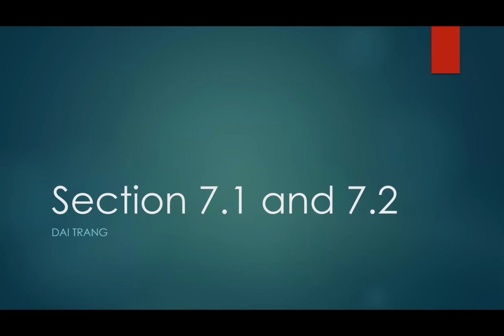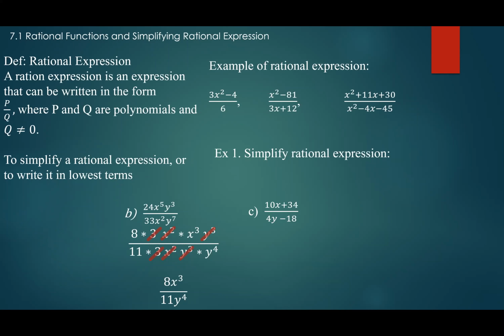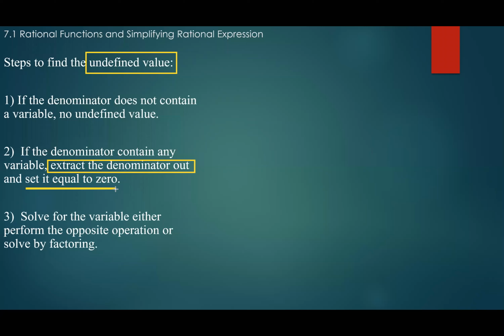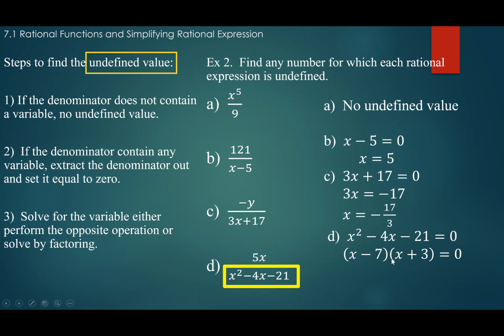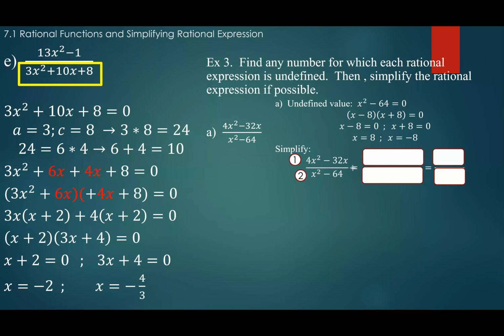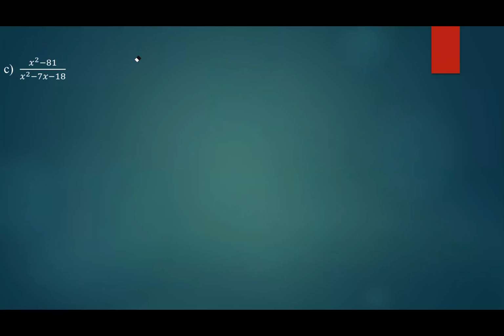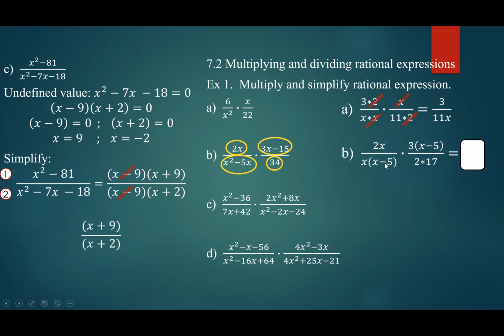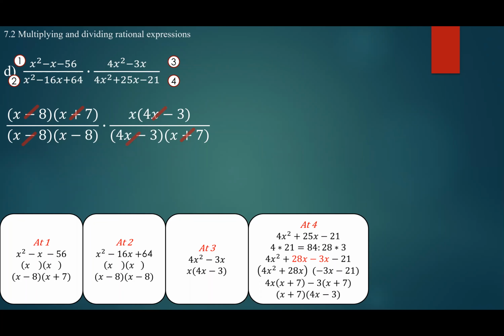math 097 7.1 and 7.2 Rational Expression and Multiply Rational Expression